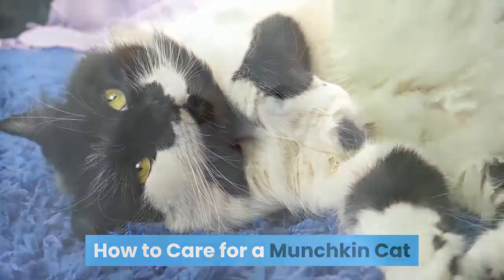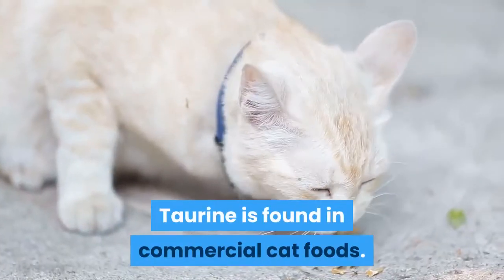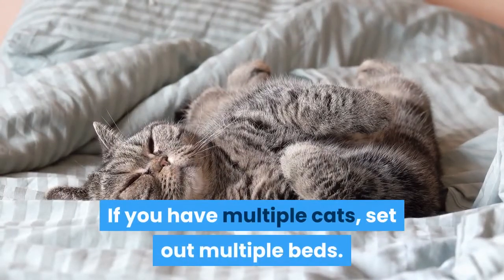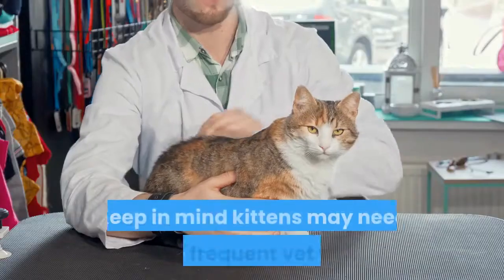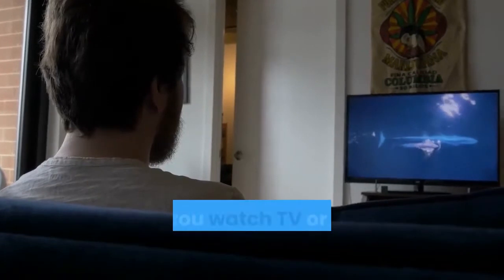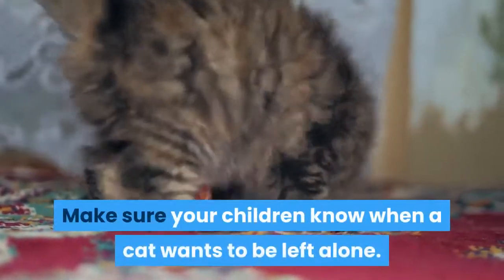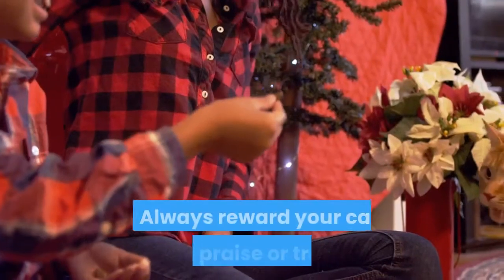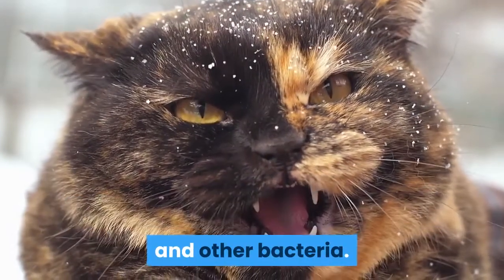How to care for a munchkin cat || How to take care of a munchkin cat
How to care for a munchkin cat, The Munchkin cat or Sausage cat is a relatively new breed of cat characterized by its very short legs, which are caused by a genetic mutation. The Munchkin is considered to be the original breed of dwarf cat.

1. cat litter
2. Cat food
3. cat food dry
4. cat food wet
5. cat treats
6. cat toys
7. cat bed
8. cat cage
9. cat get rid of
10. cat away
11. cat away repellent outdoor
12. cat away outdoor

how to care for a munchkin cat
how to take care of a munchkin cat
munchkin cat cares
munchkin cat care